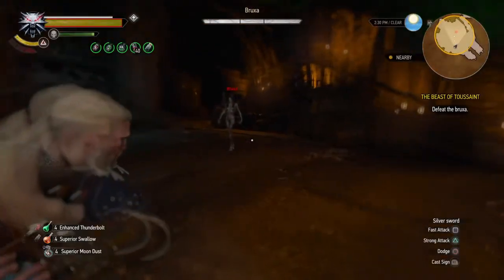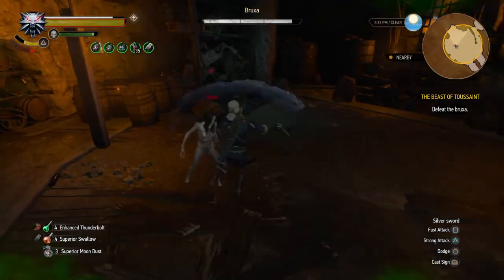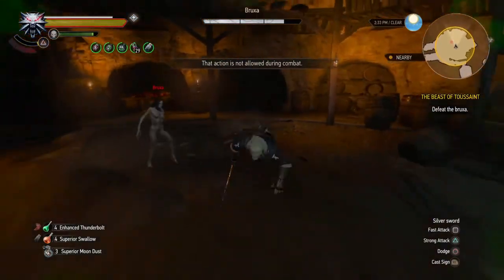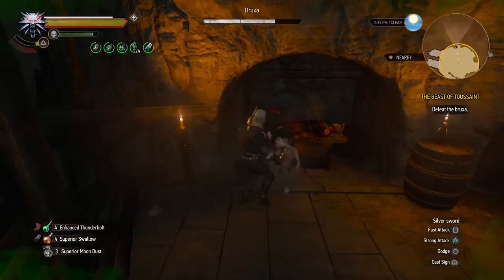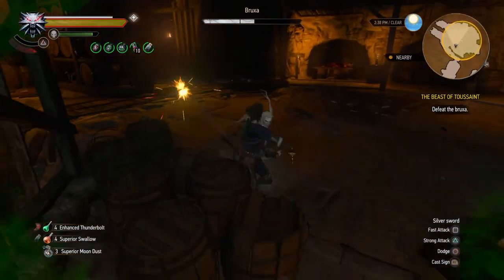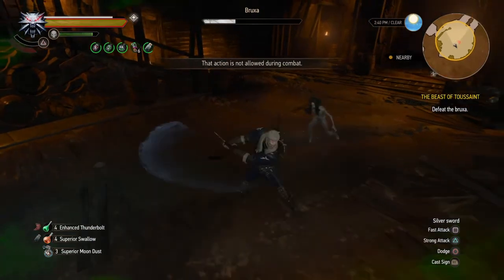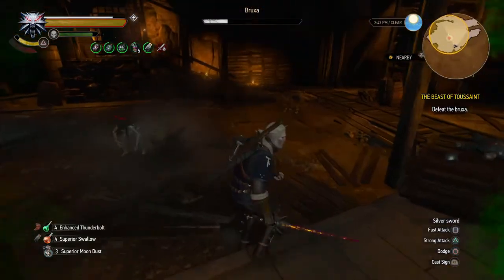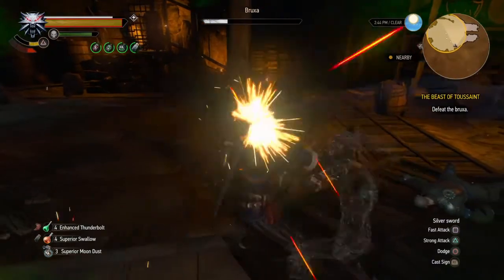The Witcher 3: Blood and Wine | Bruxa Battle!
Want to see Geralt of Rivia take on a Bruxa and hear two simple things to do before battle which will make it much easier? Check out this video!